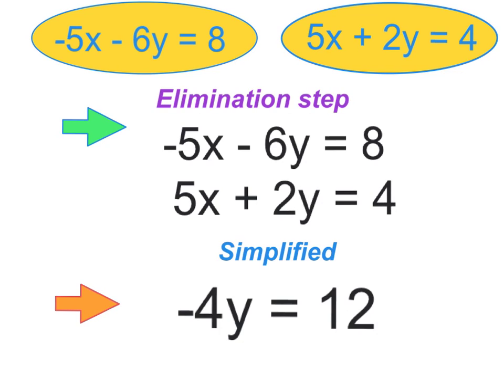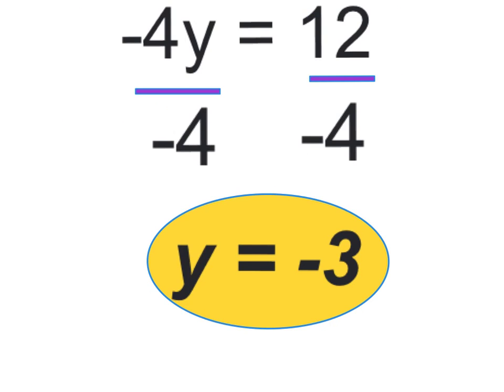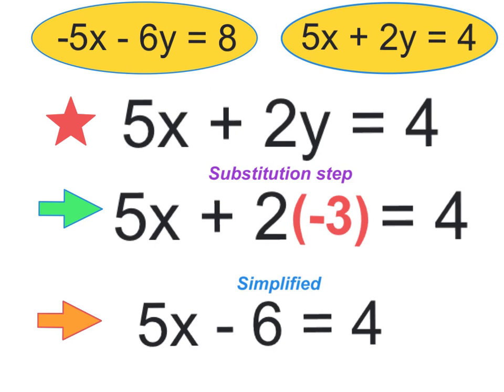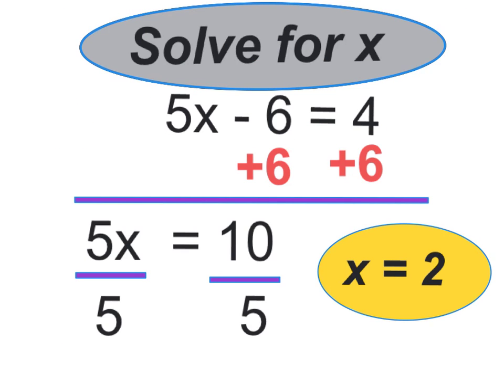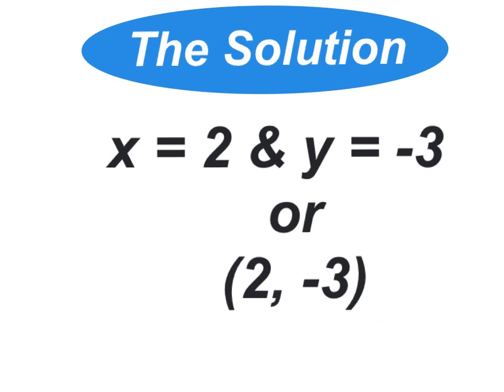System of Equations Part 2(Elimination)